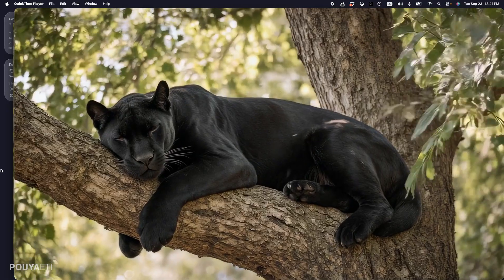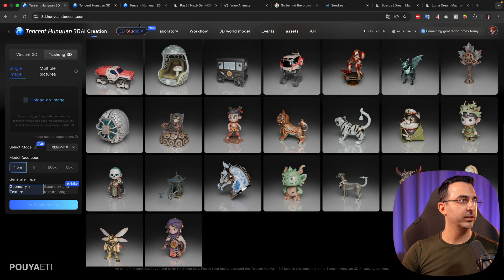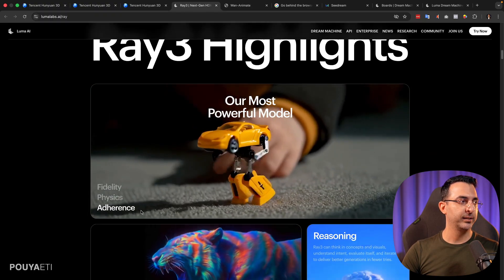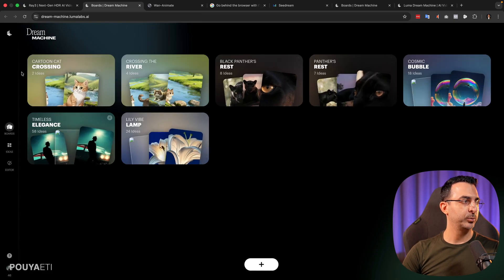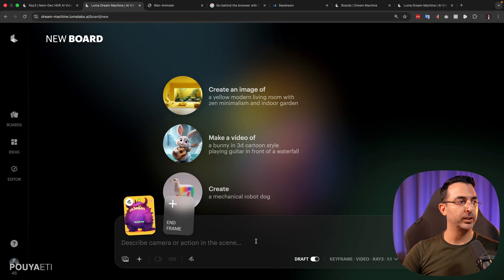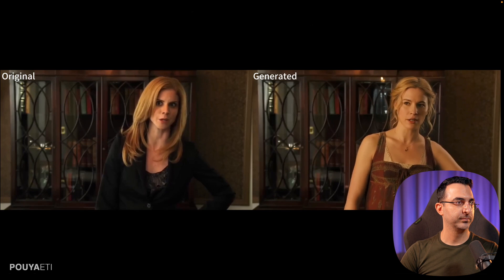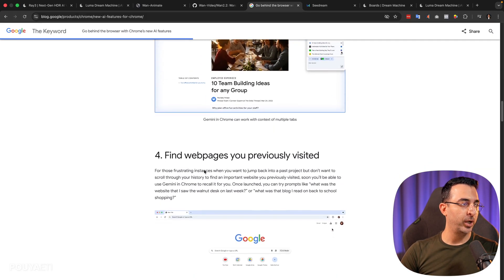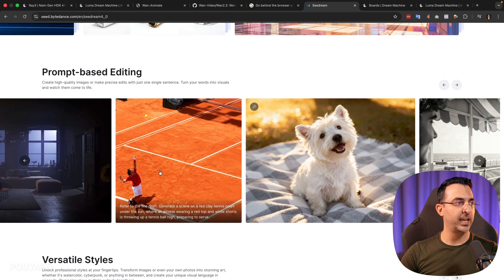5 INSANE AI Models That Dropped This Week (Game Changers)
Video Timeline & Chapters:
0:00 - Intro
0:29 - Hunyuan 3D AI
4:15 - Luma AI Ray 3
11:01 - Wan-Animate
13:15 - Chrome's Gemini
15:36 - Seedream 4.0
17:06 - How to use Seedream 4

Video Description:
The AI world just exploded with 5 game-changing models released in the past 10 days, and if you're not using these tools, you're already falling behind. From revolutionary 3D generators that create assets in seconds to video AI that rivals Hollywood studios, these aren't just incremental updates - they're complete paradigm shifts that could transform how you work, create, and compete in 2025. Whether you're a content creator drowning in production costs, a business owner struggling with visual content, or someone who just wants to stay ahead of the AI curve, these models offer immediate, practical solutions that can save you thousands of hours and dollars. I break down exactly what each model does, where to access them, and the specific use cases that make them invaluable for professionals and creators alike.

Equipment I use:
Camera Lens
Sound Card
Color Lights